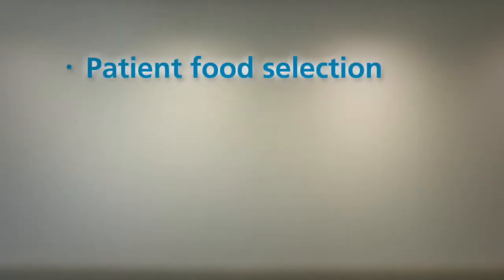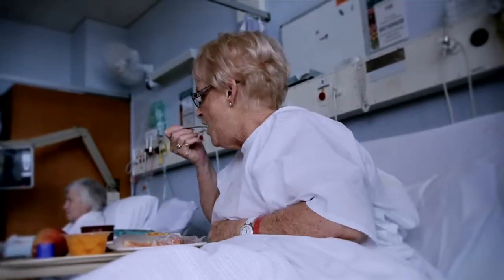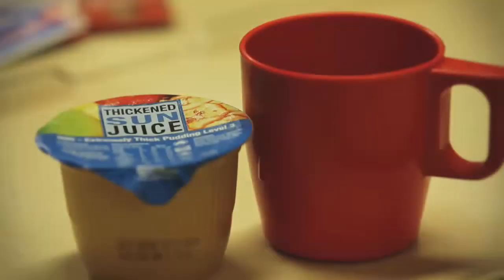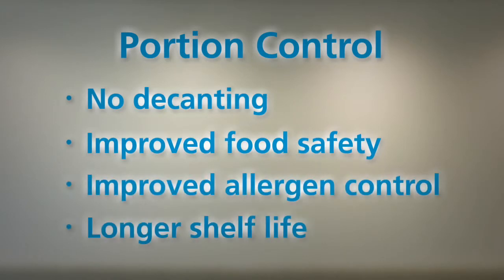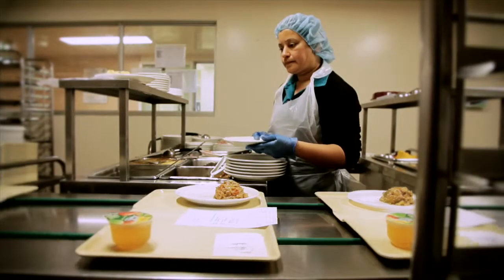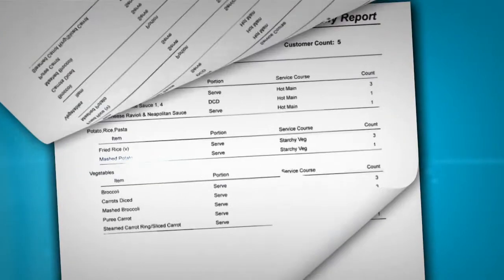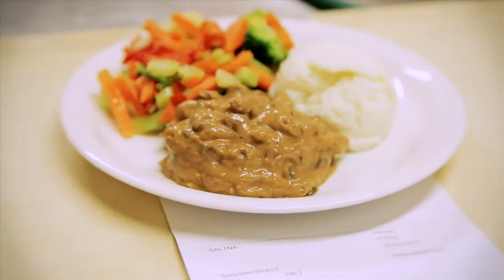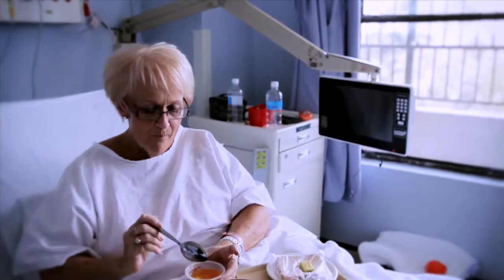HealthShare NSW - Standard Serves and Portioning - Nutrition Training Vidoes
A series of informative training videos teaching HealthShare NSW Diet Office and Nutrition staff about the importance of portion size and good nutrition in hospitals. Shot on location at Manly Hospital.